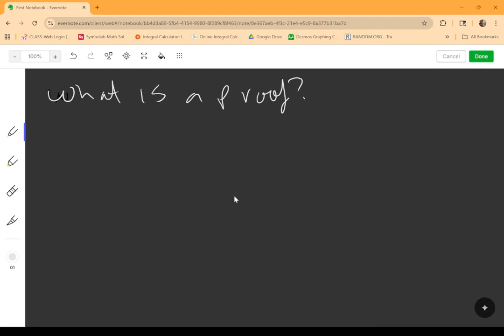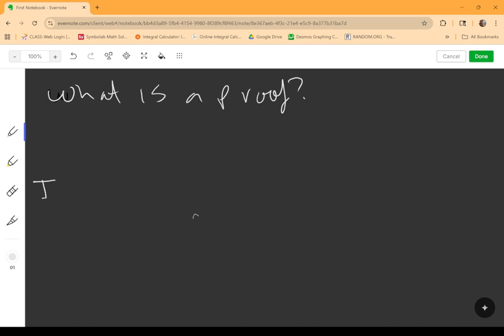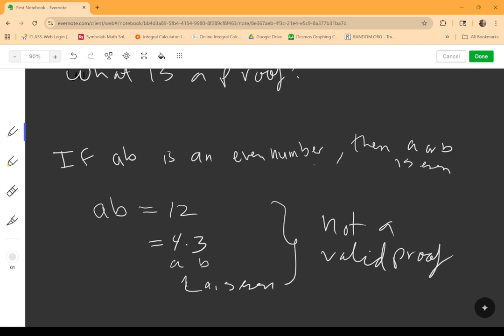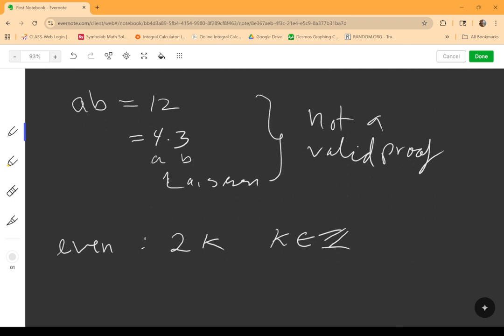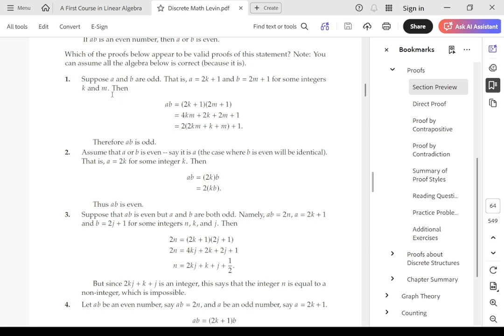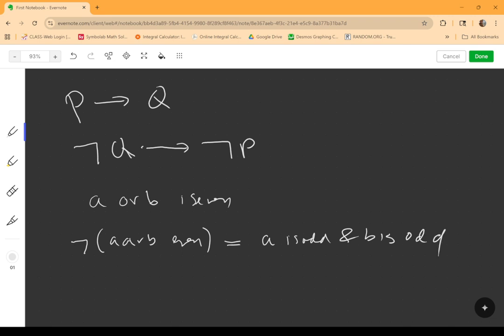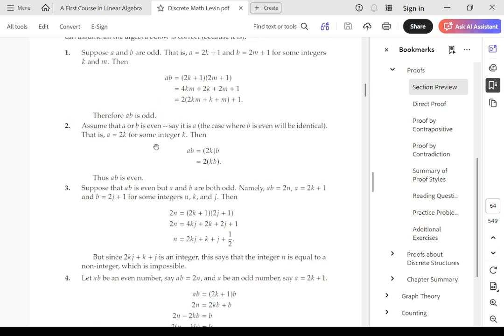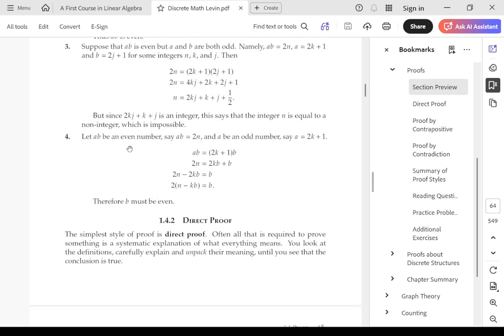MTH 8 What is a Proof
This video is an introduction to proofs